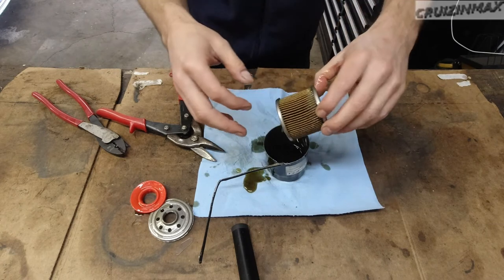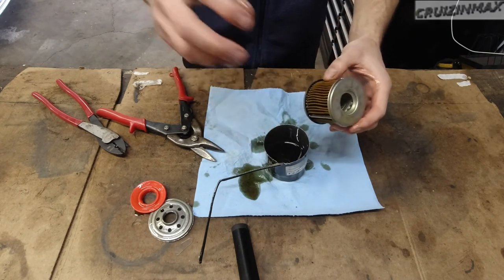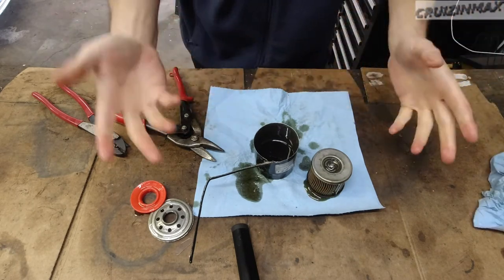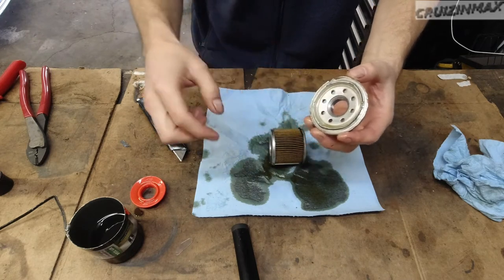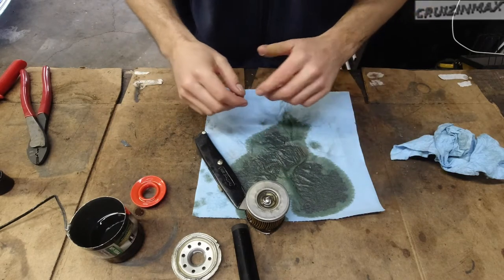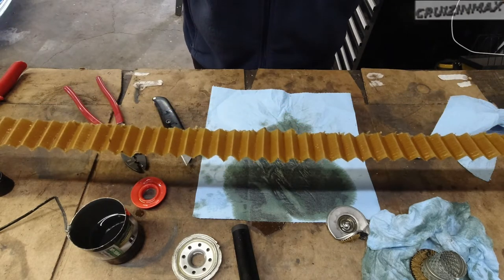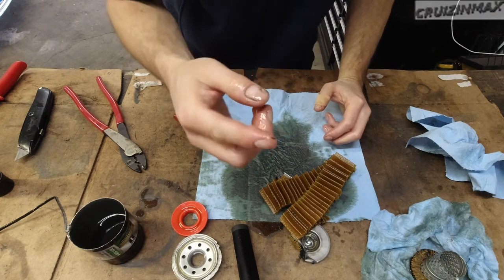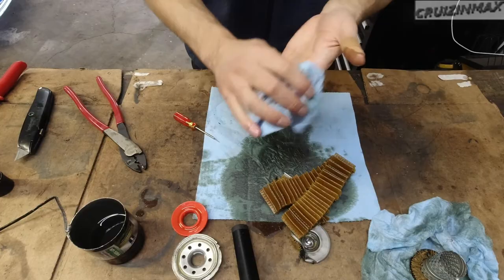How to inspect your engine oil filter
Opening up and inspecting a used metal oil filter.